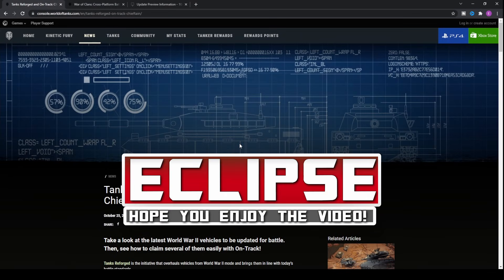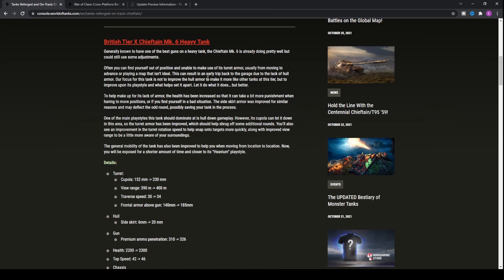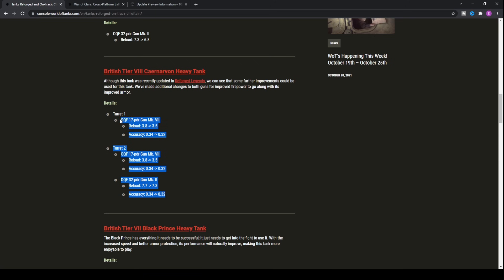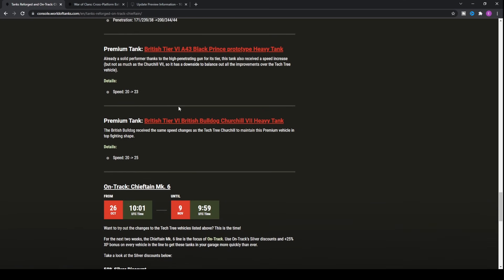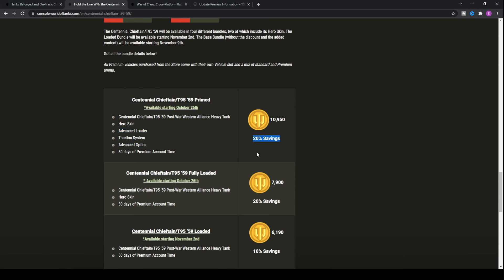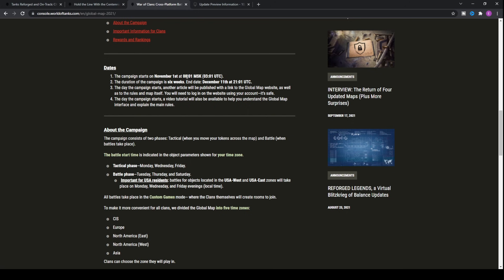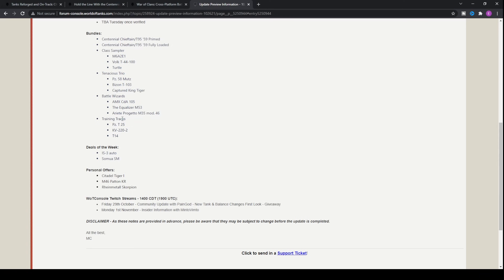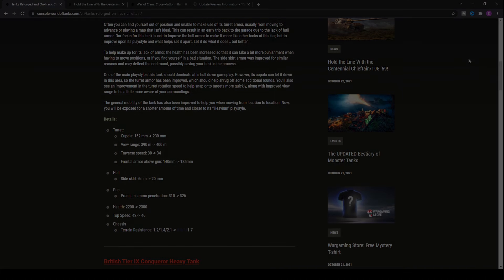THEY WENT TOO FAR? World of Tanks Console Update News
World of tanks console update news showing how the new update went too far for the chieftain on track event and the new tanks and halloween event in world of tanks modern armor for world of tanks ps4 and wot xbox one!

This wot update news video looks at the new chieftain buffs and update info for this week in world of tanks console modern armor and shows the new content for world of tanks if you play wot console! Hopefully you enjoy the new update and halloween, clan event and much more!

Eclipse - World of Tanks Channel - Wot Console (PS4+XBOX)

Timestamps:
00:00 - OP Tank Reforged.
11:55 - New/Old Premium Returns?
14:22 - HUGE Clan Event!
19:16 - Typical Wargaming Bundles...
23:23 - NEW SEASON Tank Videos